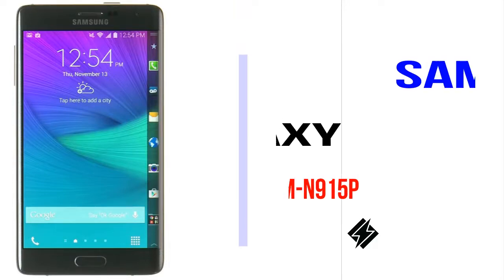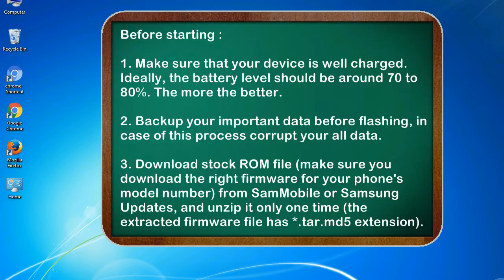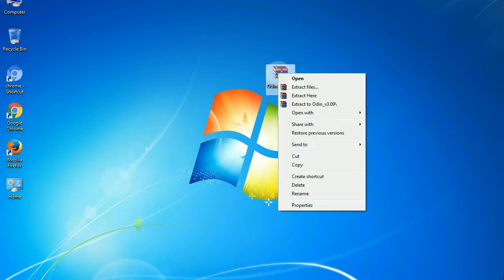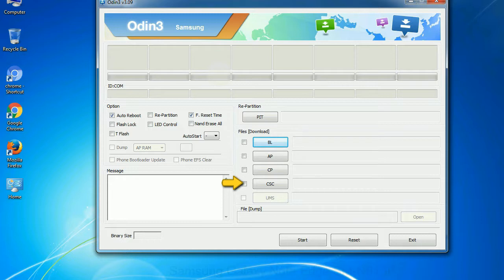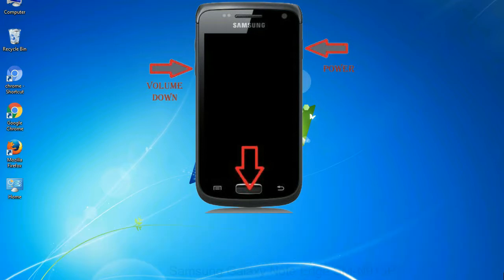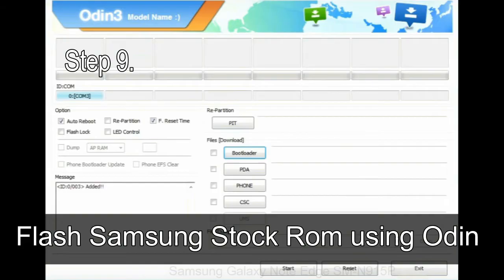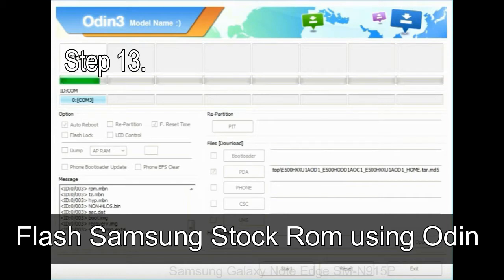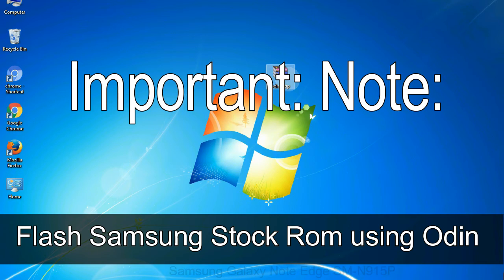How to Samsung Galaxy Note Edge SM N915P Firmware Update (Fix ROM)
I talk to you How to Samsung Galaxy Note Edge SM N915P firmware flash with Odin.

Here is a step by step guide on how to flash Samsung Galaxy Note Edge SM N915P ROM:

Step 2. Download Stock ROM compatible with your Samsung Note Edge SM N915P device or if you have already downloaded the firmware file then ignore downloading it again, and extract it on your PC.

Step 3. Power Off your Samsung Note Edge SM N915P phone.

Step 8. Once you have connected the Samsung Galaxy Note Edge SM N915P to the PC, Odin will automatically recognize the phone and see "Added" message at the lower left panel. or connect your phone to the PC via USB cable.

Now, your Samsung Galaxy Note Edge SM N915P Firmware Update success.